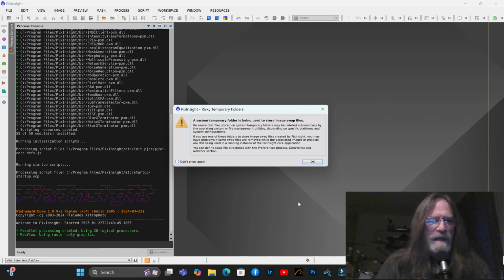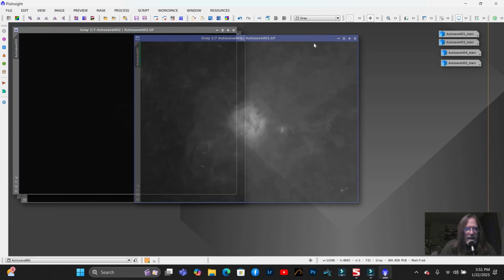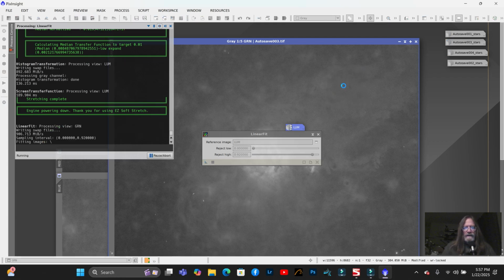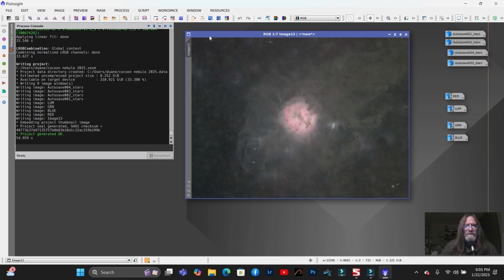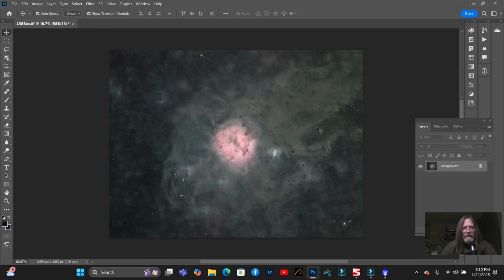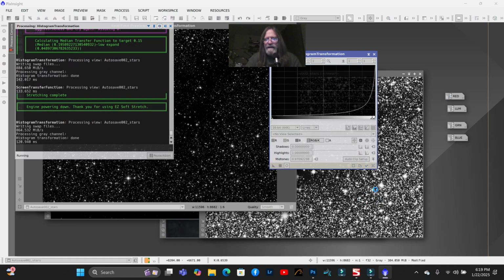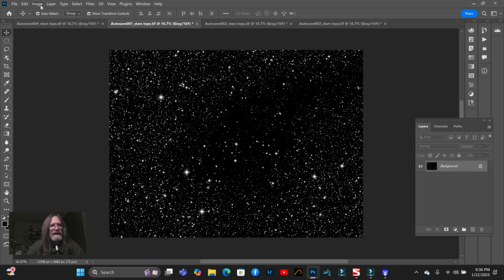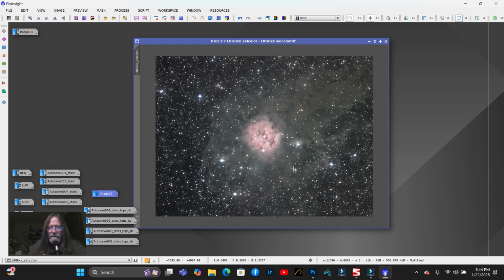Duanes Astrophotography - Astro Image Processing 1-22-25 Cocoon nebula